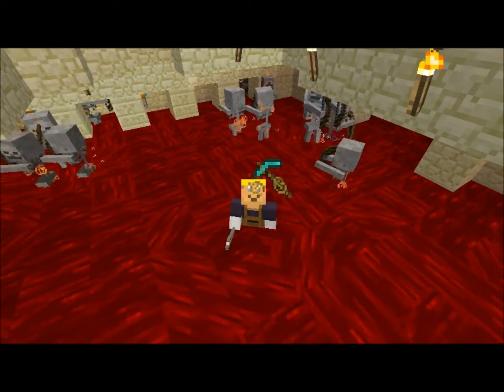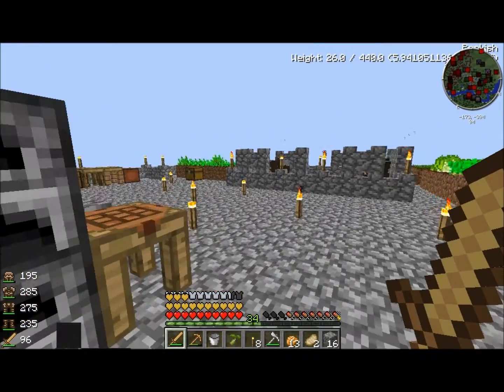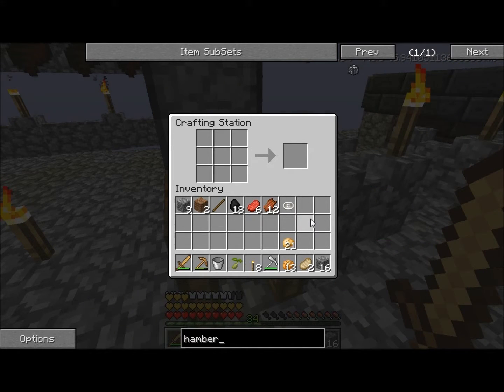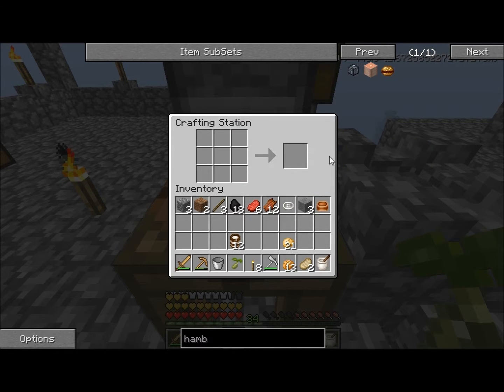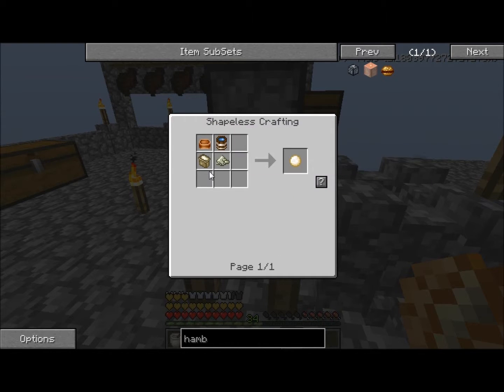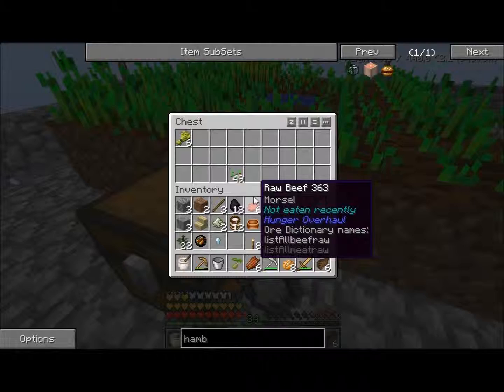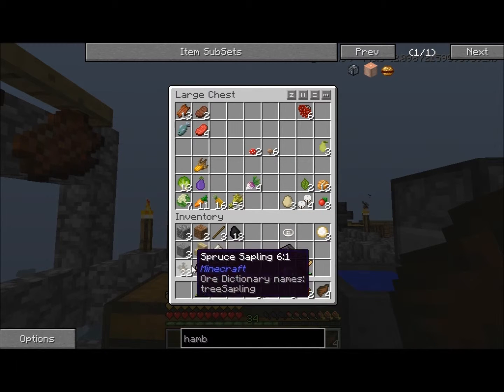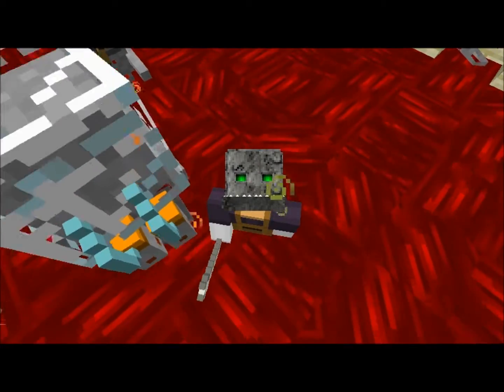MINECRAFT BLOOD N' BONES EP. 5 (part 1) "ARE YOU KIDDING ME?"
renovate becomes a burger flipper and then something really bad happens.
seriously?